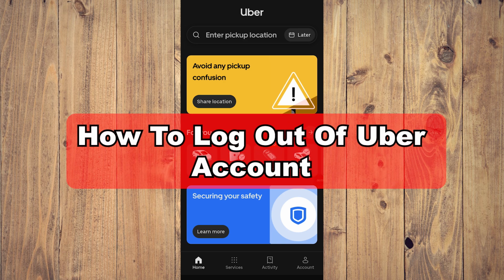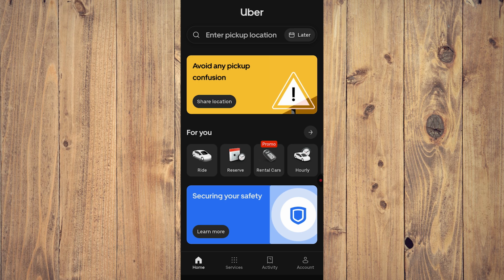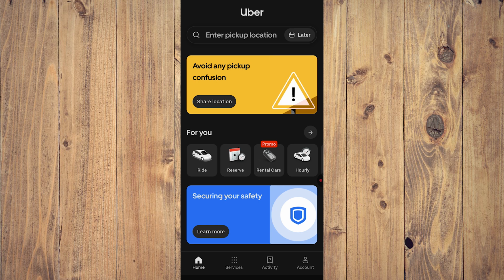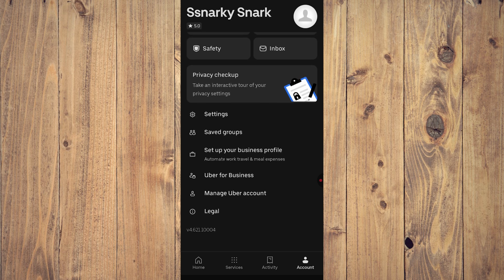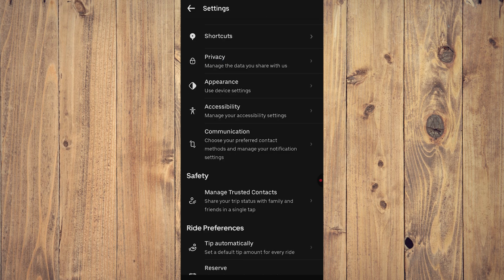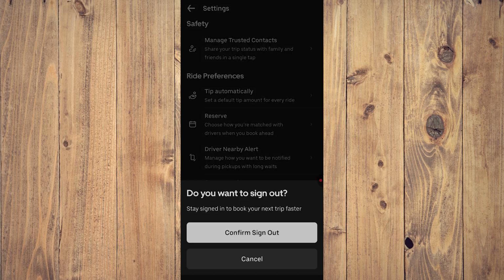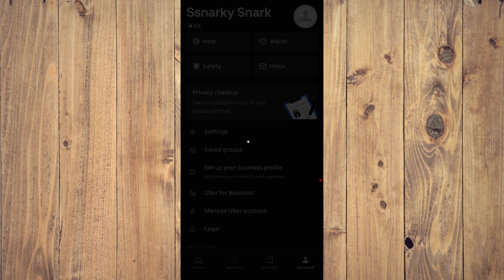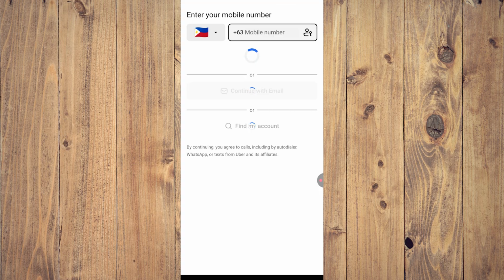How To Log Out of Uber Account in 2026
How to Log Out of Uber on iPhone or Android

Want to log out of your Uber account safely? This video explains how account sign-out works in the Uber app and when you might need to log out. Whether you're switching devices, troubleshooting login issues, or protecting your privacy on a shared phone, knowing how to properly sign out is important.

Uber keeps users signed in by default for convenience, but you can manually log out through the account or settings section of the app. Once signed out, you’ll need to verify your phone number or email to log back in. Logging out does not delete your account or remove saved payment methods.

This overview explains how session management generally works, what happens after logging out, and what to consider when using Uber on multiple devices. If you're looking to sign out of your Uber account securely, this guide provides a clear explanation of how the logout process works.